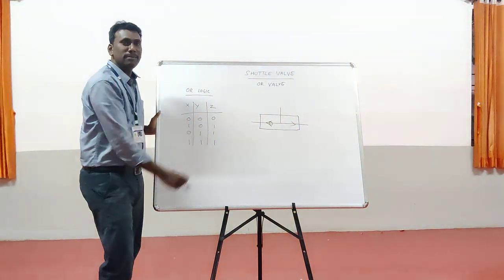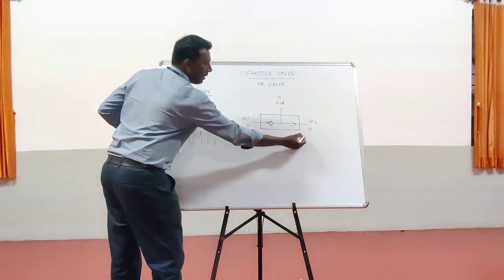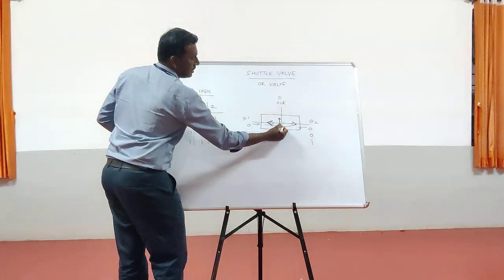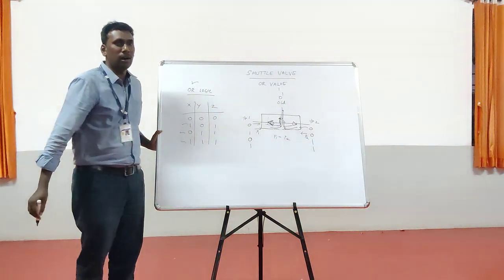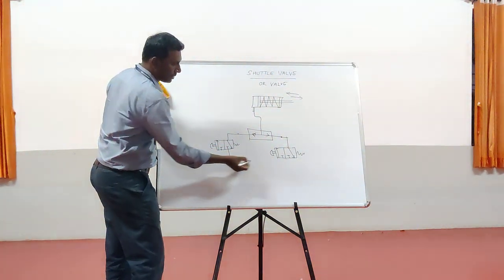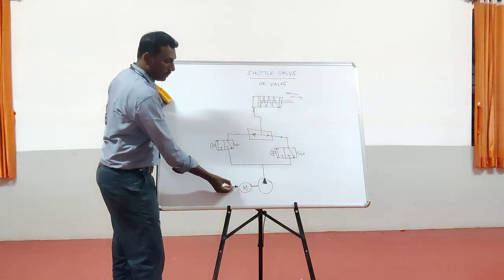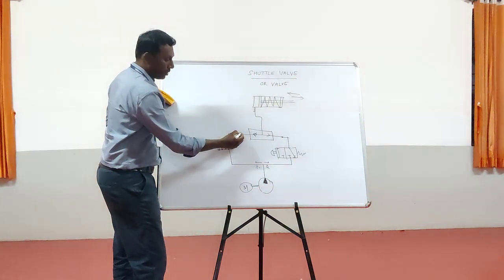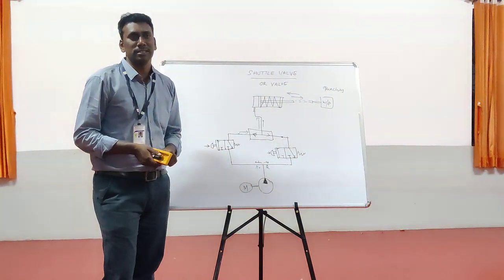Fluid Power System - Shuttle Valve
A shuttle valve, also known as a double-check valve, allows pressure in a line to be obtained from alternative sources. This is clearly explained with the basic logic behind this valve.